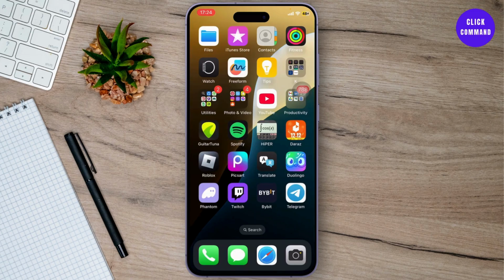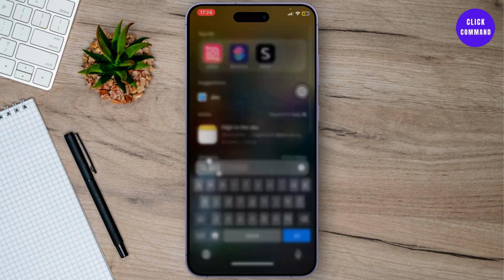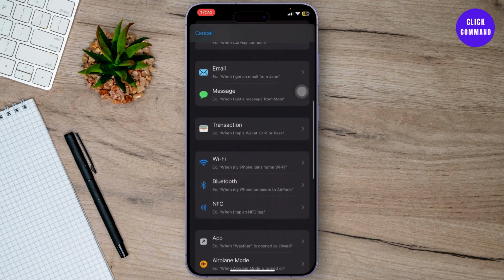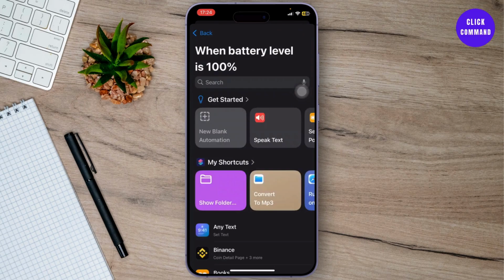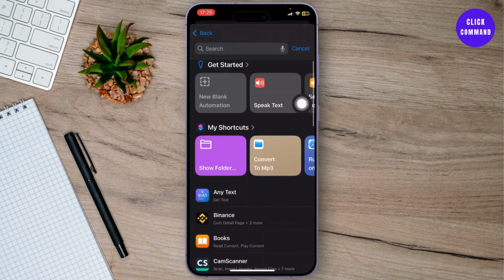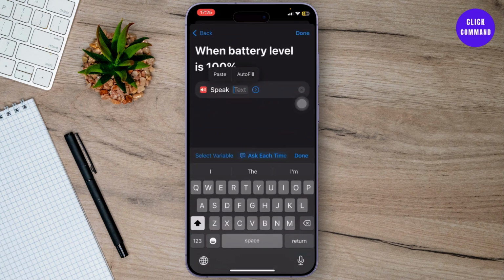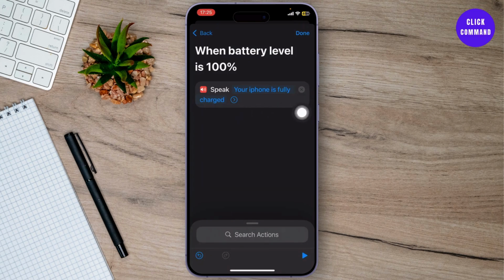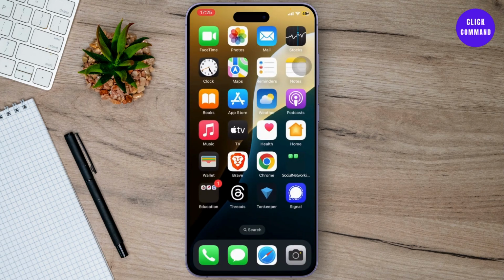How to Turn on Battery Full Charge Voice Notification on iPhone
Learn how to turn on the battery full charge voice notification on your iPhone with this easy step-by-step guide. Whether you want to set an alarm when your iPhone is fully charged or just prefer a voice notification when it reaches 100%, this video has you covered!

In this tutorial, you'll discover how to set a fully charged alarm notification for your iPhone. You'll also learn how to turn on the iPhone 100% charge notification and customize battery alerts on your device.

0:20 Step 1: Accessing Battery Settings
0:45 Step 2: Enabling the Full Charge Notification
1:10 Step 3: Customizing Your Notification Settings